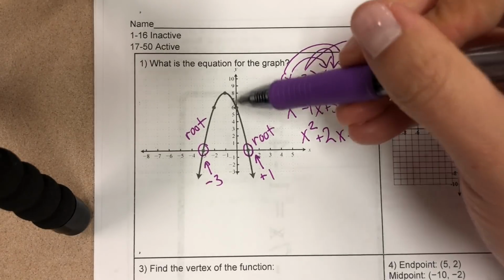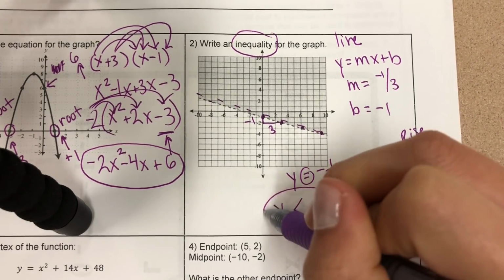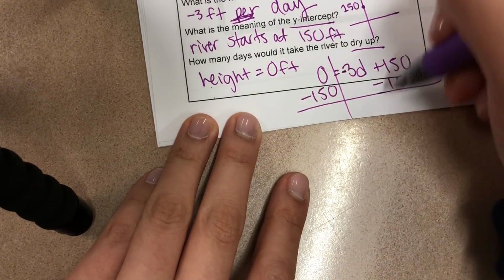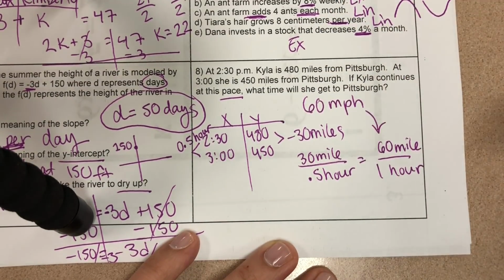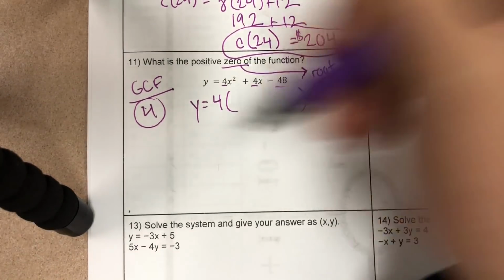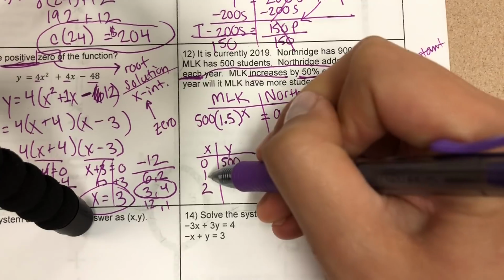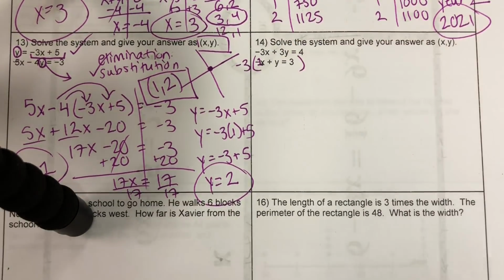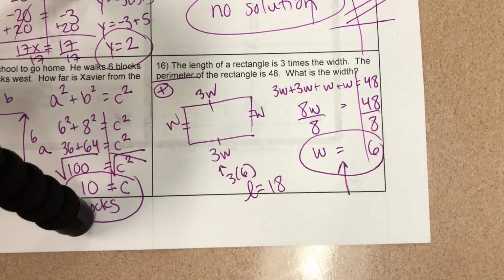Math 1 - Mock EOC #1: Questions 1-16